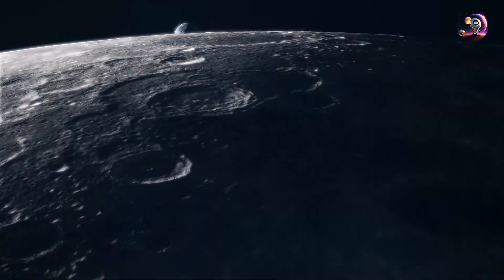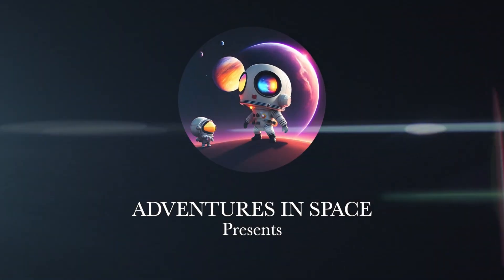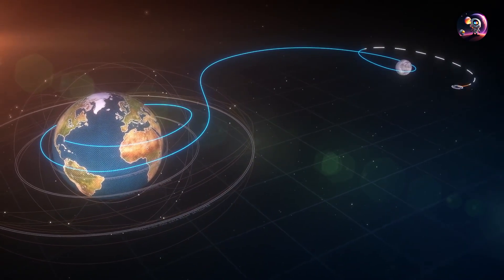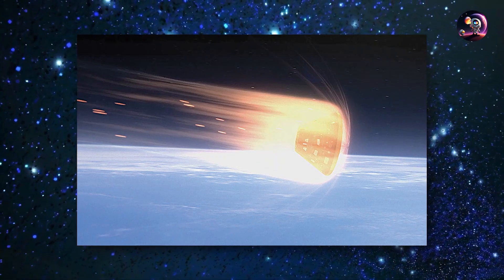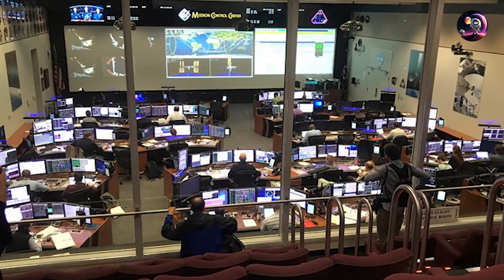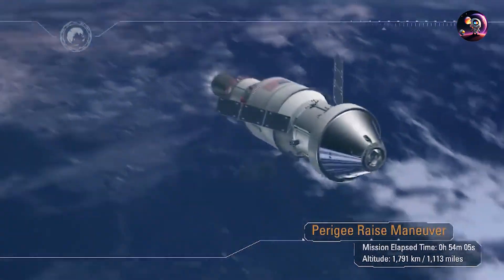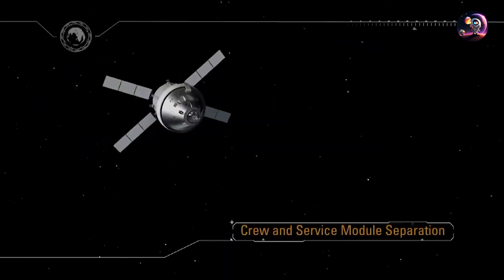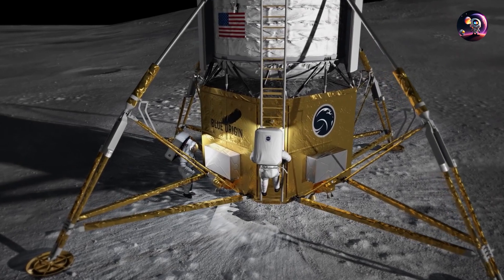Artemis 2 plan is NOT TO USE The Best Lunar Trajectory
Artemis 2 flight plan will be different from Artemis 1 flight path. Here you will discover trajectory differences and "Why Artemis 2 Trajectory Plan Is NOT Like Artemis 1?" NASA's Artemis program aims to return humans to the moon, and Artemis 2 is the first crewed mission in the program. Scheduled for launch in November 2024, Artemis 2 will use the Space Launch System (SLS) megarocket and Orion spacecraft to take three NASA astronauts and one Canadian Space Agency astronaut on a lunar flyby mission. Unlike Artemis 1, which was an uncrewed mission to lunar orbit, Artemis 2 will involve flying around the moon before returning to Earth. The mission will test new technologies, systems, and procedures to collect data for future missions and assess the readiness of the Artemis program to land people on the moon's surface.